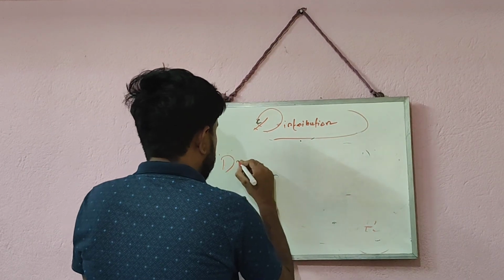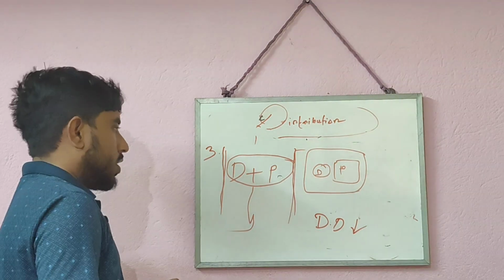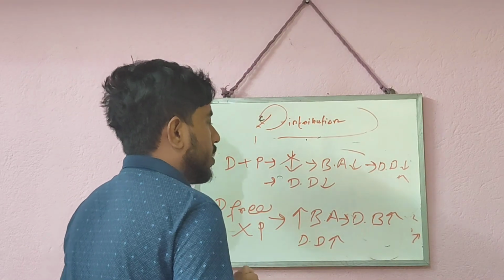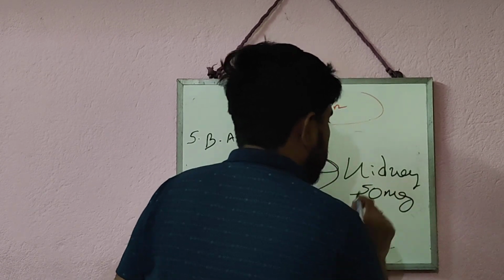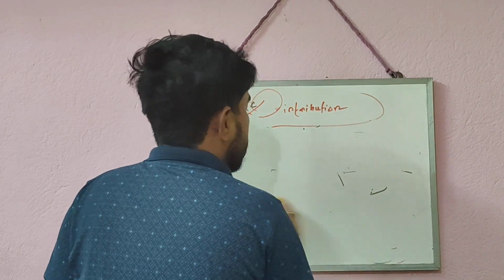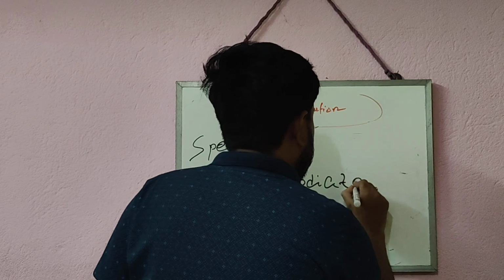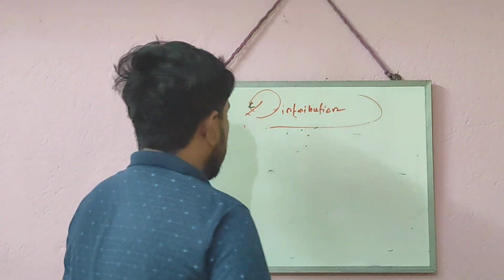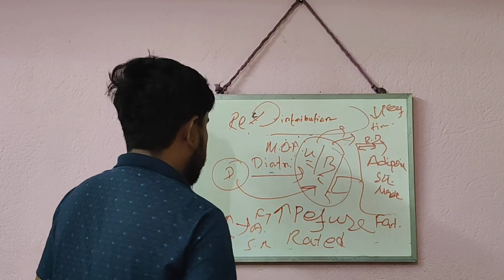Distribution of drugs part =II ( general pharmacology)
In this video I have covered the remaining portion of drug distribution process in simple words. Before this video first go through the distribution part I video, link given in the description👇🏼